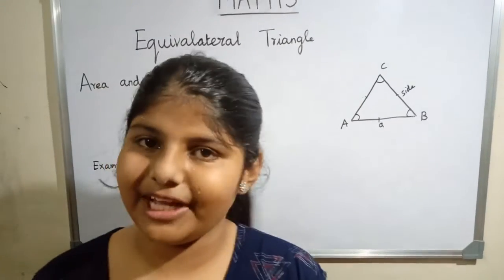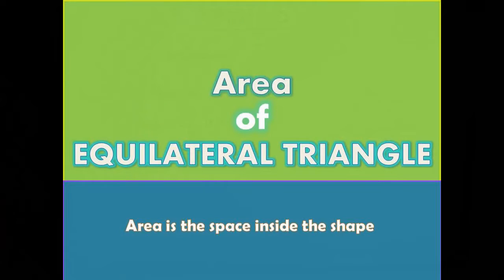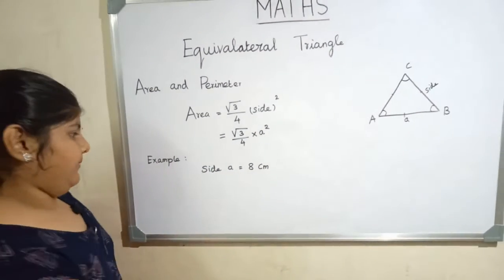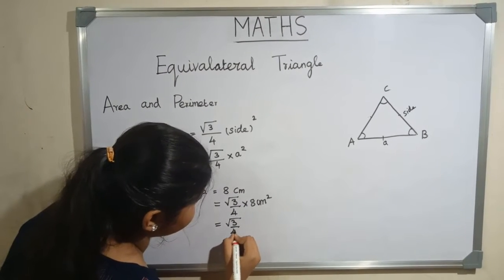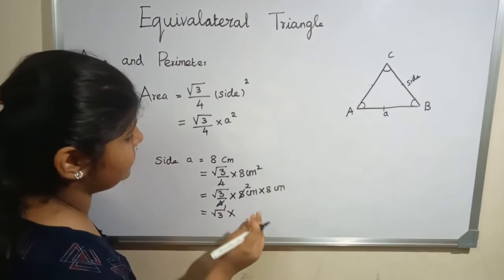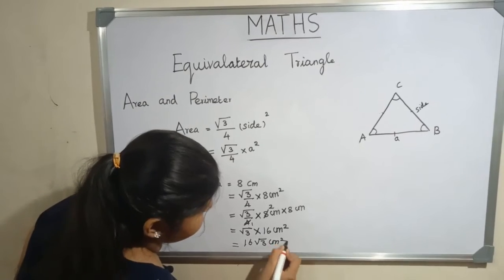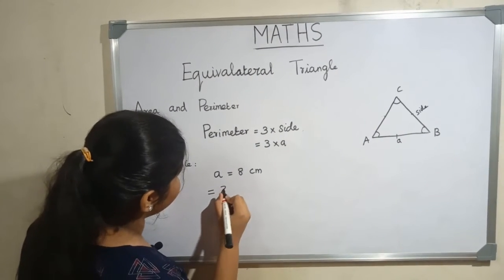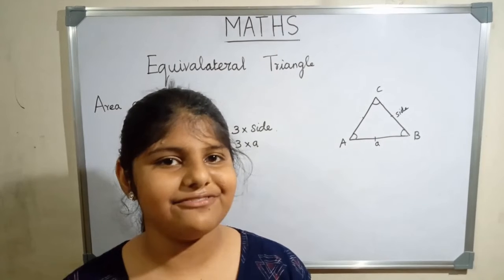Area and perimeter of equilateral triangle - area of equilateral triangle - maths antics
How to do area and perimeter of equilateral triangle for class 6th, 7th etc., for gk quiz, comeptitive exams and school students who prefer for exams.